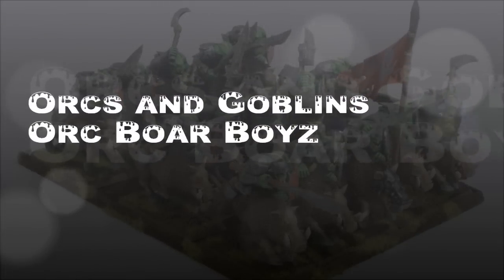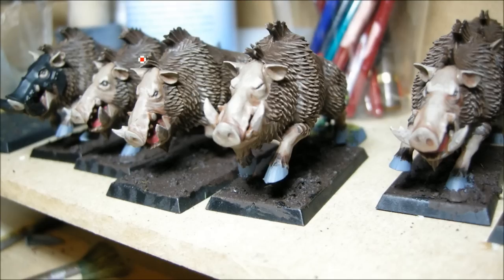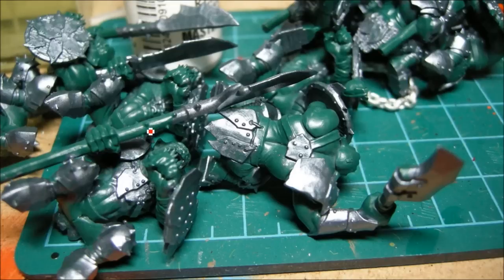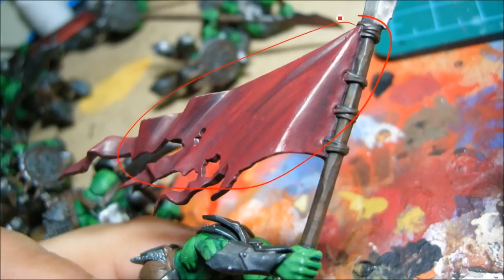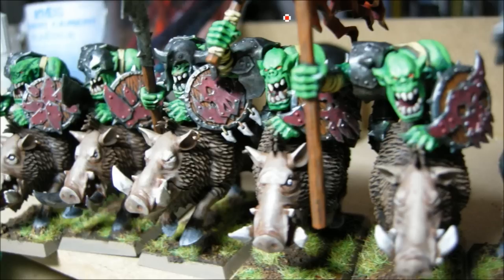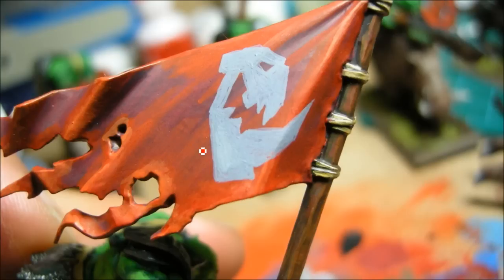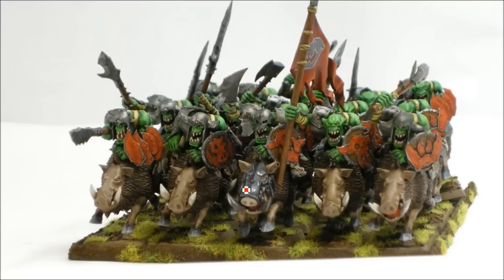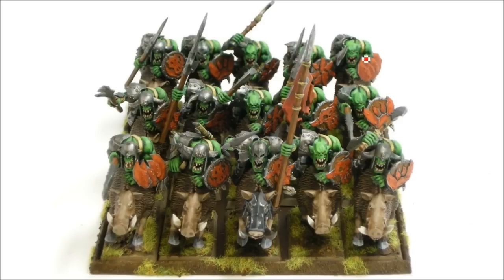Orc Boar boyz how to paint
A painting tutorial where I show how I painted up a mob of orc boar boyz.